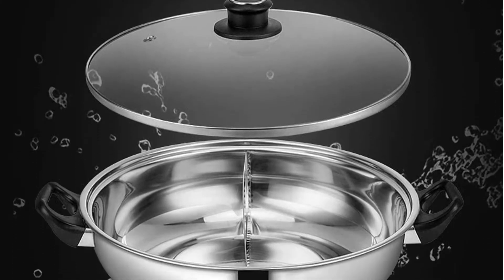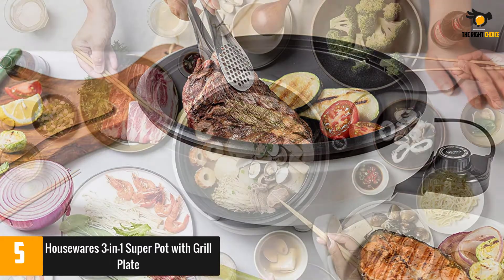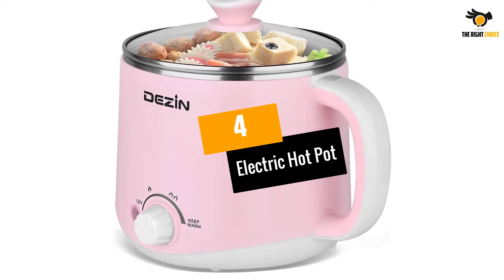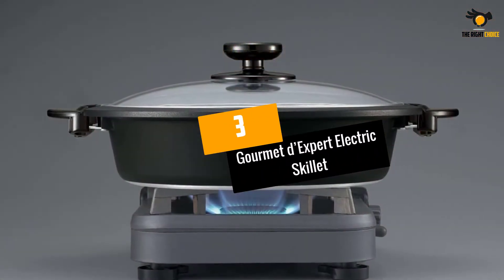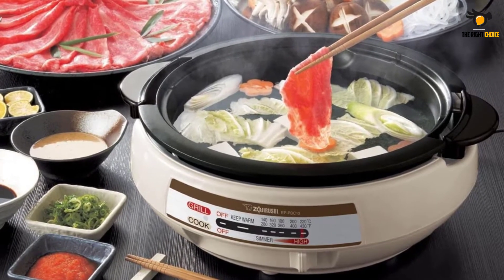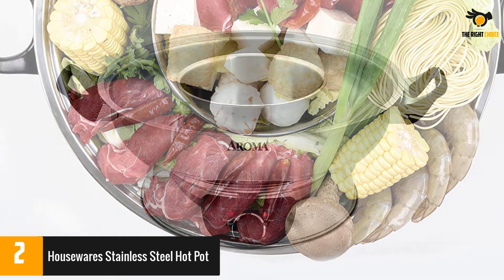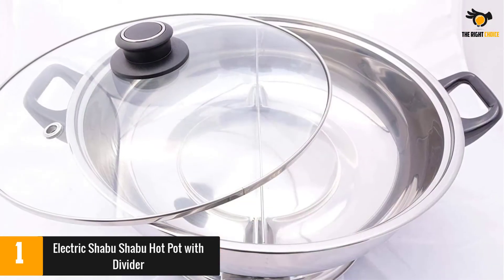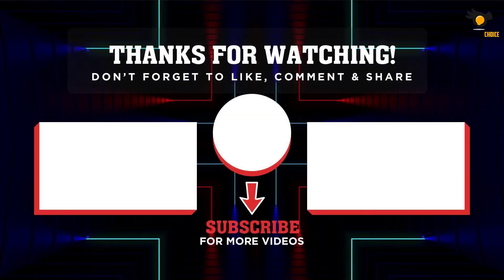Best Electric Hot Pot Cookers in 2021 Top 5 picks!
☛ All The Links to Best Electric Hot Pot Cookers listed in this Video:-

►5. Housewares 3-in-1 Super Pot with Grill Plate.

► 4. Electric Hot Pot.

► 3. Gourmet d’Expert Electric Skillet.

► 2.  Housewares Stainless Steel Hot Pot.

►1.Electric Shabu Shabu Hot Pot with Divider.